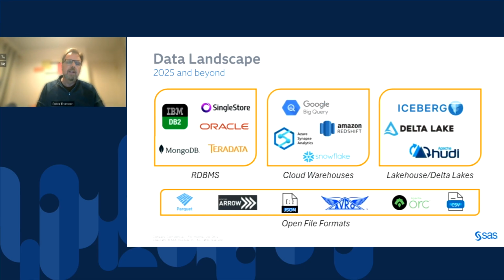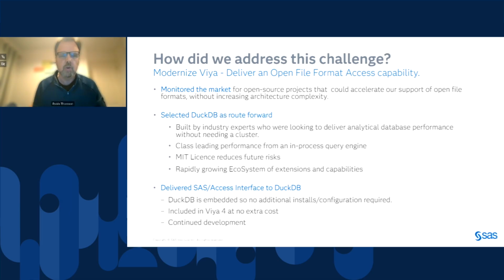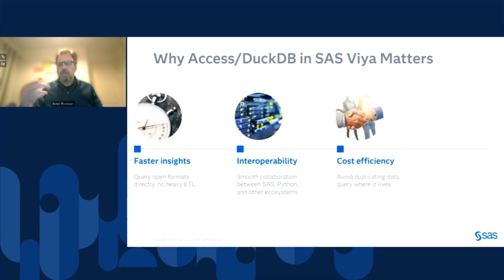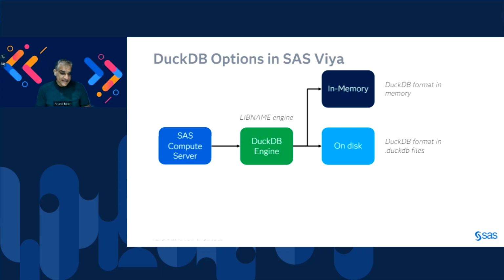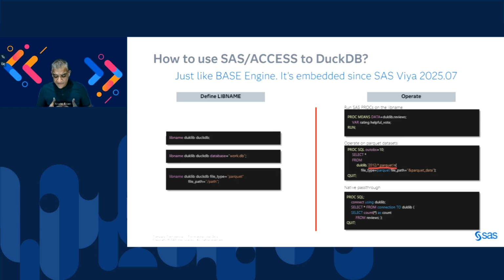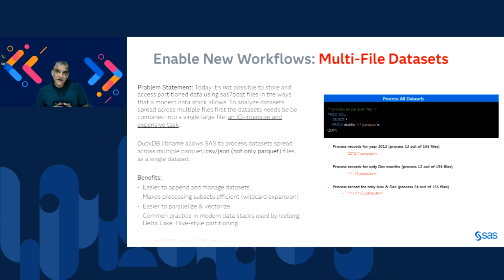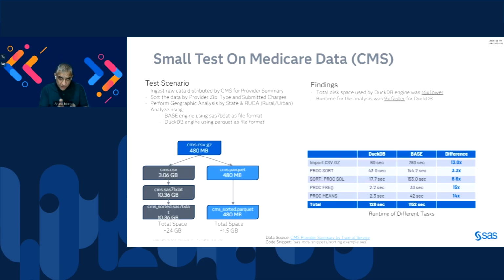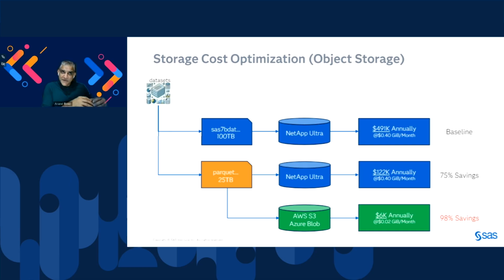Smarter Access to Open Data: Introducing SAS/ACCESS to DuckDB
Wouldn’t it be great to get faster, simpler insights from your data? With SAS/ACCESS to DuckDB, you can. This lightweight, high-performance solution lets users query open formats directly using DuckDB’s in-process SQL engine.

You will learn how:
◉ SAS/ACCESS to DuckDB eliminates the need for database setup.
◉ DuckDB’s in-process engine delivers exceptional speed for modern analytics workloads.
◉ Trends like self-service analytics, open data architectures and embedded SQL engines are reshaping the landscape – and how SAS is leading the way.